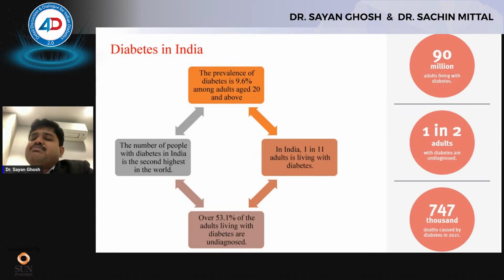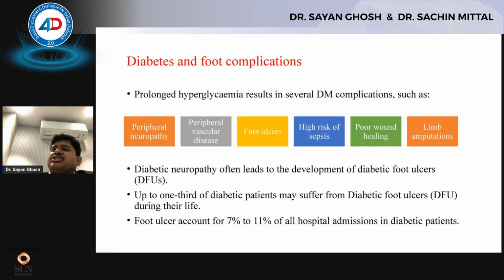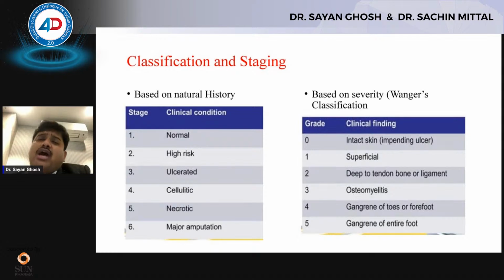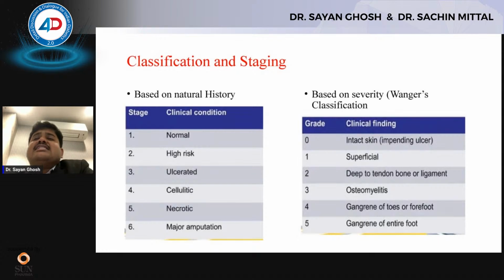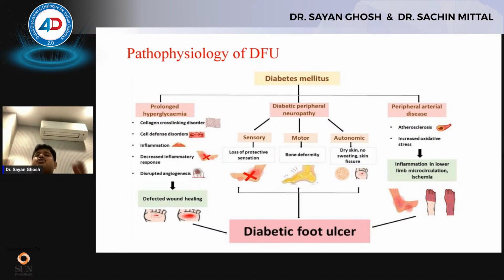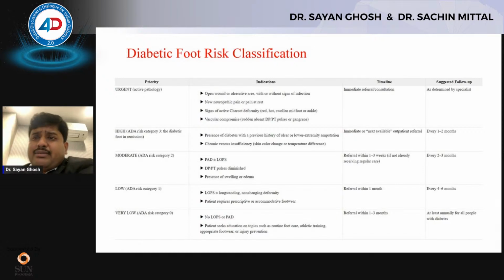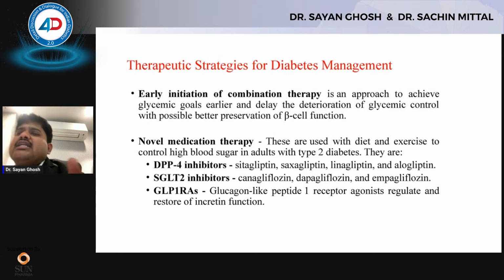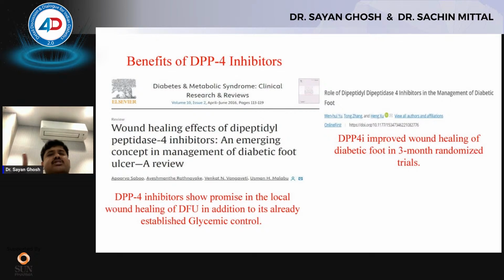Diabetes and Foot Complications